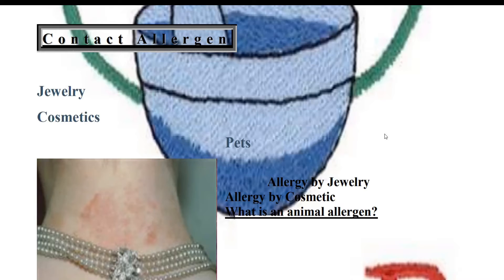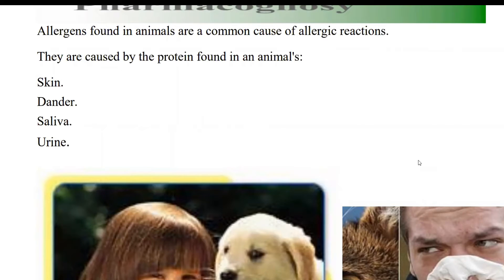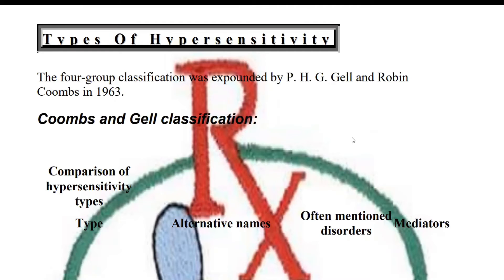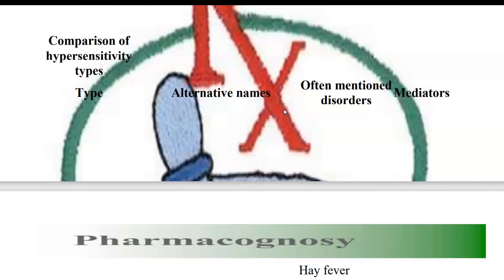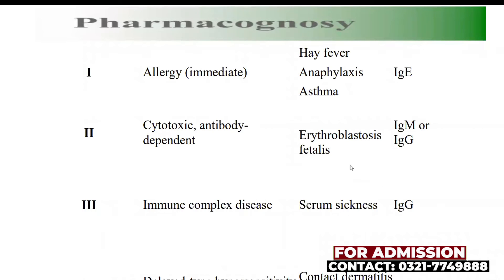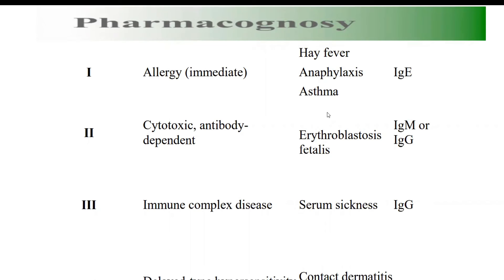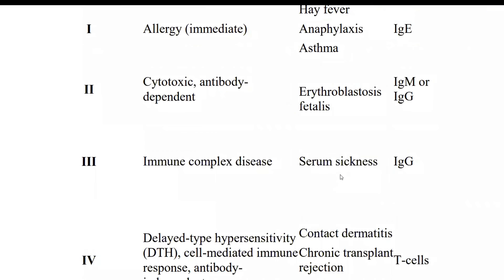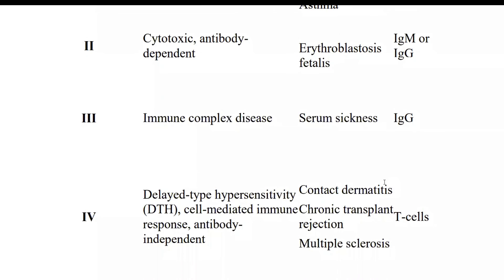Contact Allergen | 1st Year – Pharmacognosy | USA Pharmacy College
In this video, we'll cover Contact Allergen | 1st Year – Pharmacognosy | USA Pharmacy College.
USA PHARMACY COLLEGE
B Category | 2 Year Diploma
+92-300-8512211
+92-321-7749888